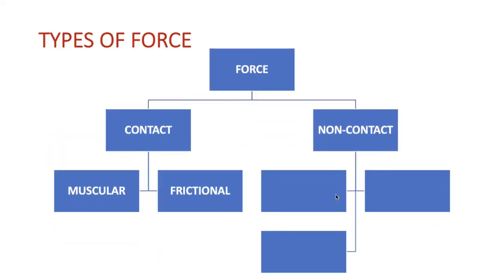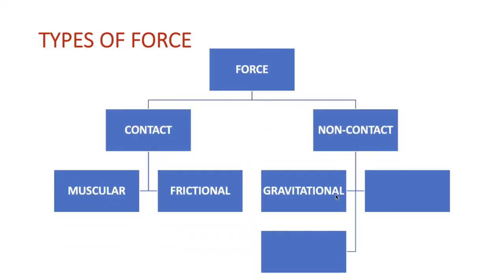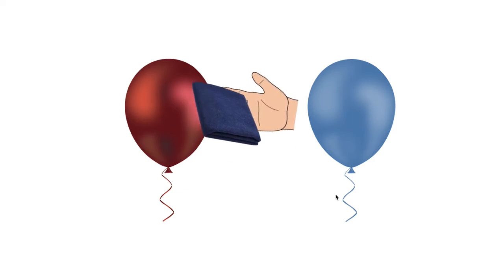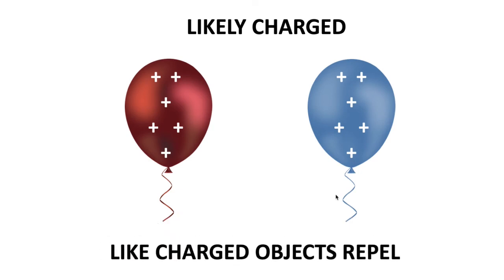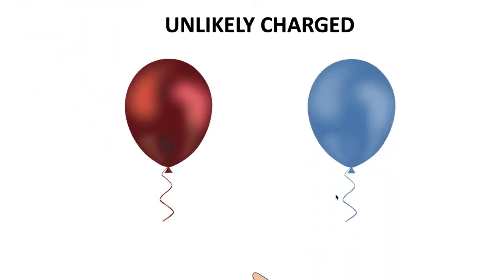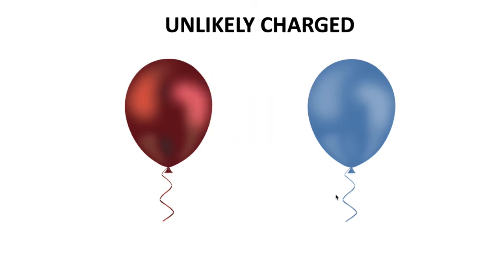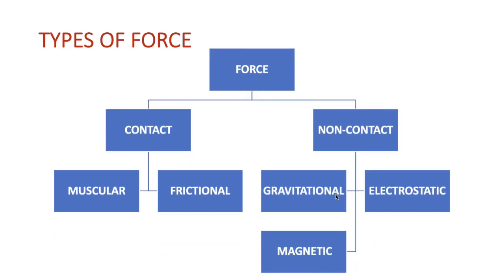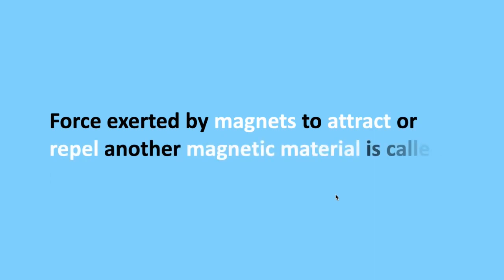Non - Contact Force class 8 Notes Flowchart explanation with animations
I am a new youtuber who needs your help to grow this channel
Send your Doubts/Suggestions in the comments section.